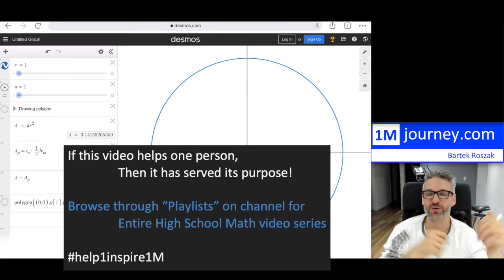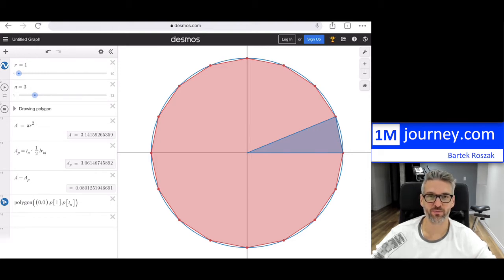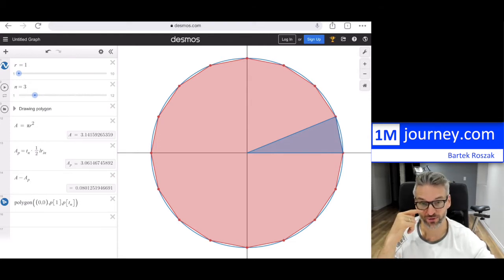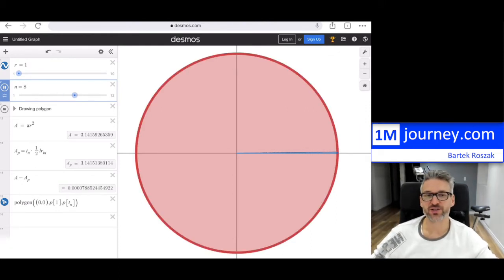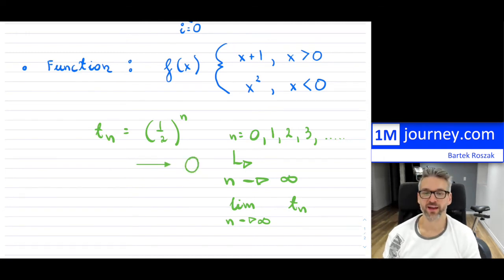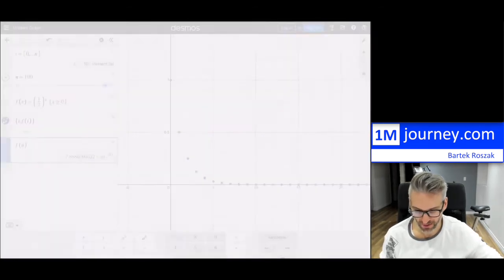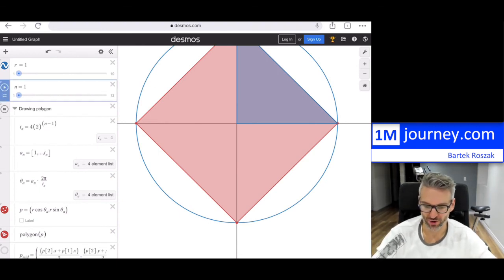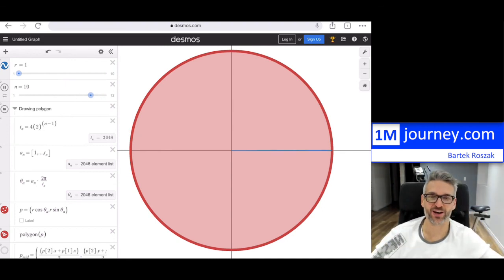Grade 12 Calculus - Introduction to Limits, approximating area of circle by polygons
Grade 12 Calculus

Let's introduce ourselves to limits by approximating area of a circle by polygons!